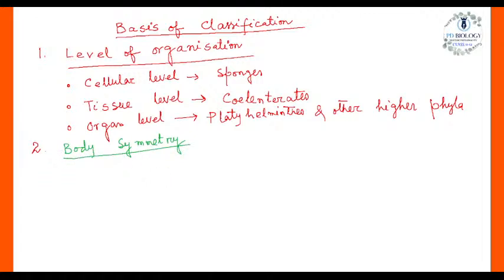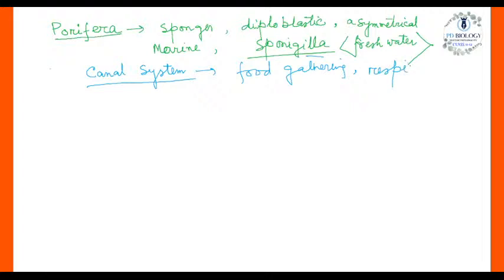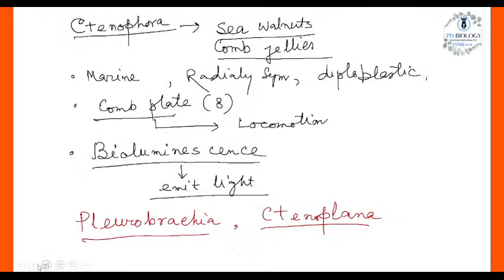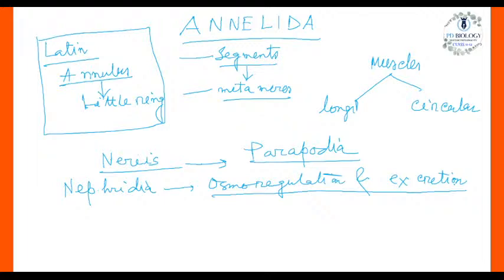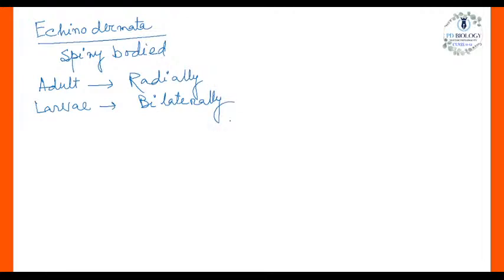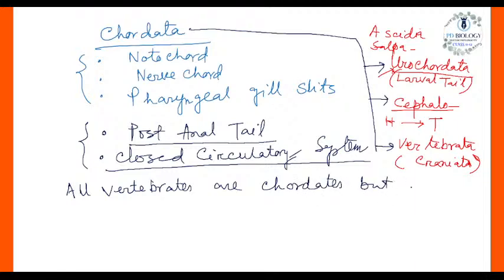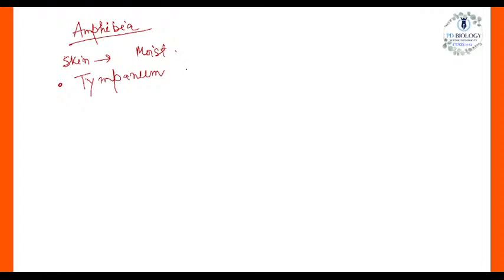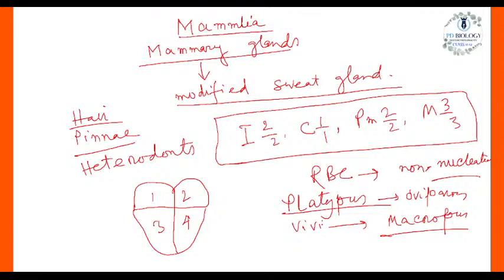45 DAYS WITH BIOLOGY|PD BIOLOGY|DAY-4|ANIMAL KINGDOM